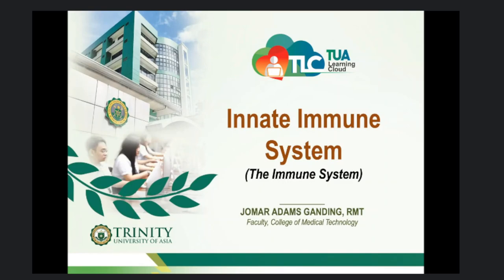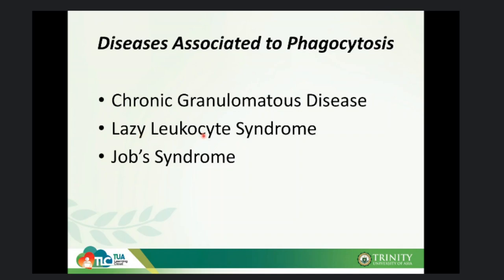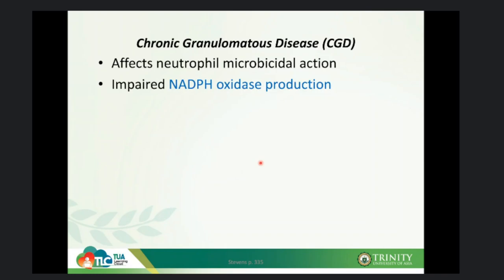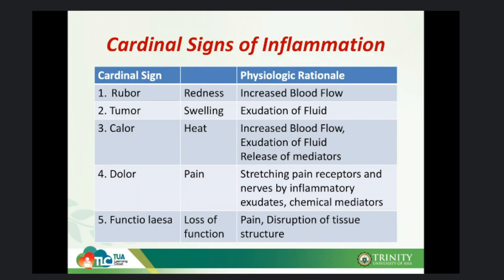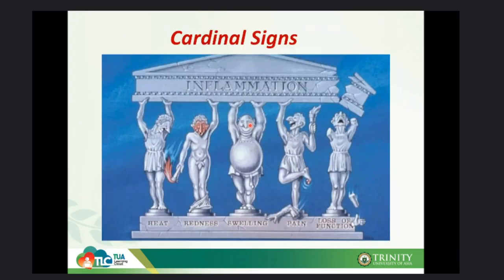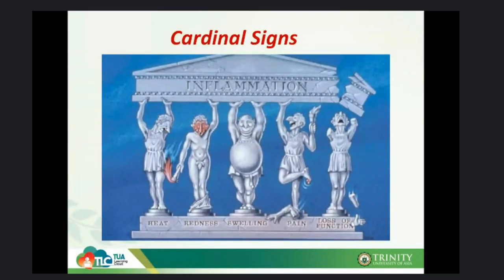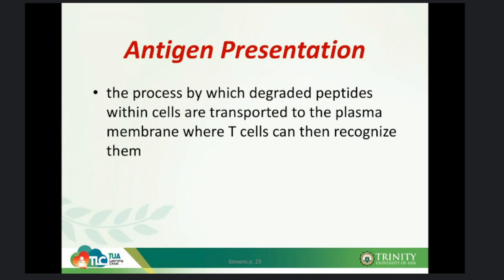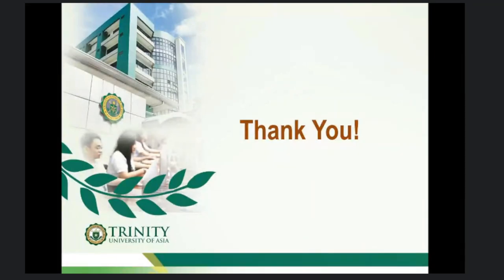2_Innate Immune System 3/3-Immunology & Serology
Inflammation and the Action of Natural Killer Cells